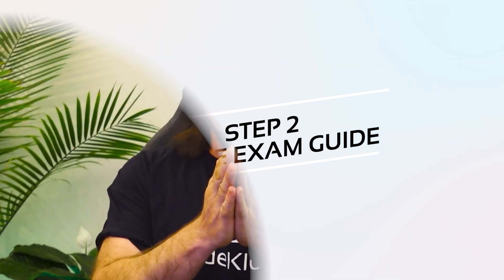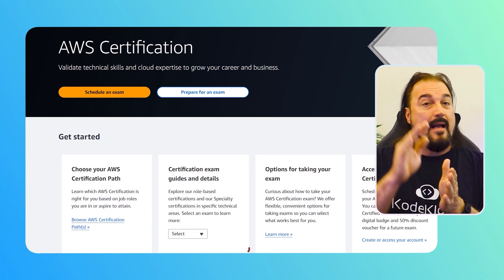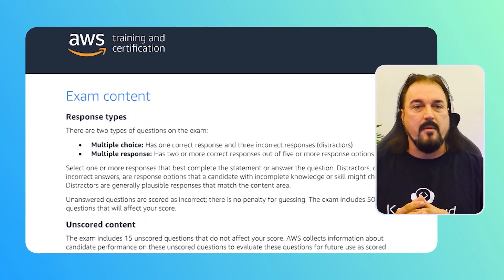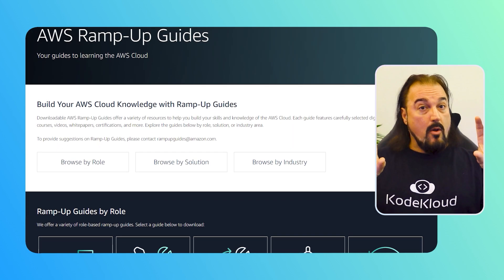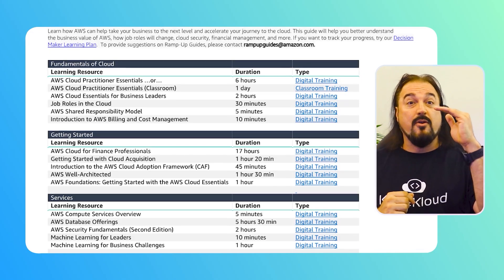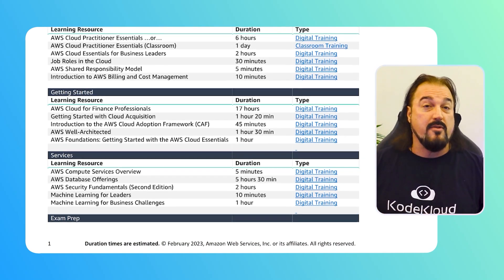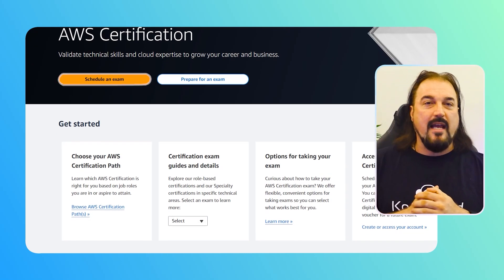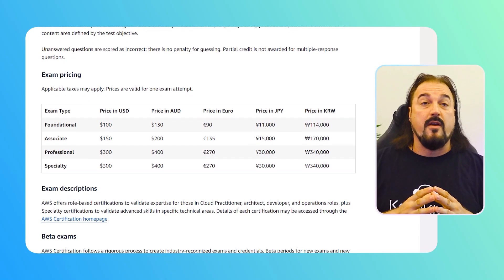Crack AWS Certifications Like a Pro: 7 Game-Changing Steps You Need to Know | KodeKloud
Are you ready to excel in your AWS certification journey? In this comprehensive video, we'll guide you through the 7 crucial steps that will help you pass any AWS certification exam with confidence. From understanding the exam objectives to effective study techniques and valuable resources, we've got you covered. Get ready to boost your career and join the elite group of certified AWS experts!

⬇️Here are the topics we will discuss in this video:
00:00 - Introduction
00:13 - Step 1 - Solid Prerequisites
00:59 - Step 2 - Get the Exam Guide
01:38 - Step 3 - Get the Study Guide
02:23 - Step 4 - Prepare a Calendar
03:34 - Step 5 - Get Hands-On Experience
04:40 - Step 6 - Get Practice Exams
06:46 - Step 7 - Schedule Your Exam
07:16 - Summary & Conclusion